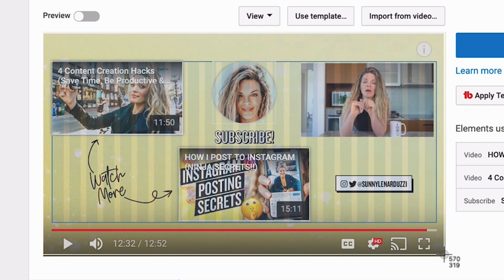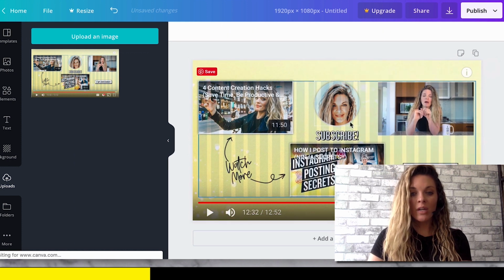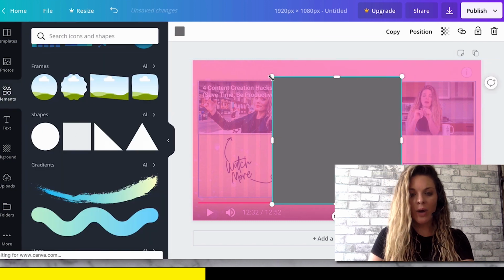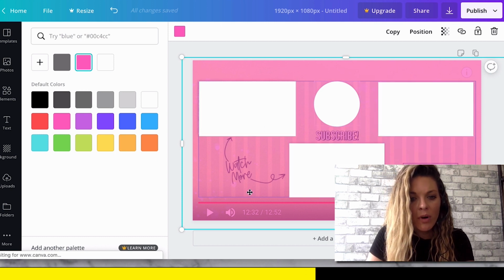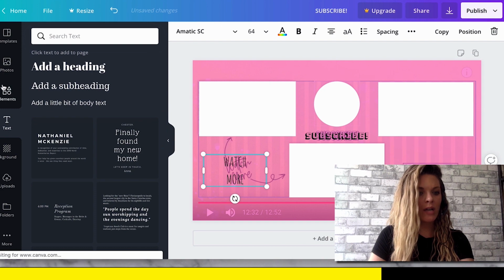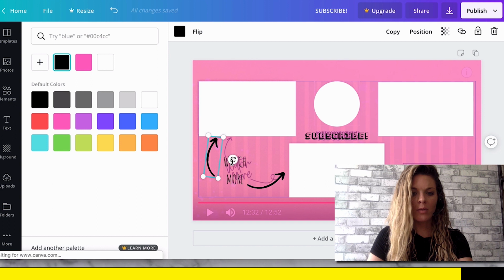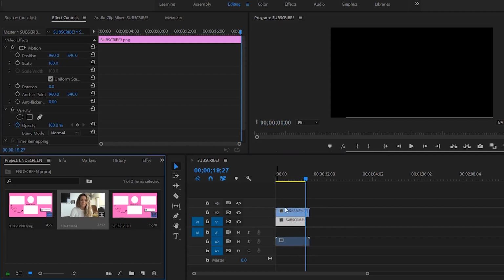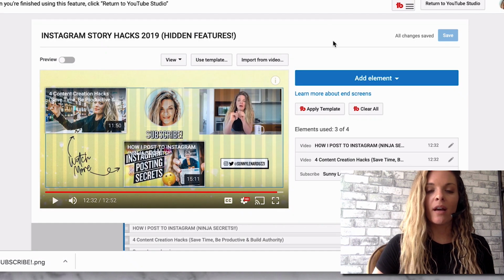HOW TO CREATE A YOUTUBE END SCREEN TEMPLATE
HOW TO CREATE A YOUTUBE END SCREEN TEMPLATE / One of the biggest tricks to increasing your authority on YouTube is increasing your watch time. But one of my little secrets is in the end screens, and how I use end screens. In this video I'm going to show you how to create your own ninja end screen for your channel for each video so that you can use this to your advantage to increase your watch time and increase your authority.

COACHING. Wanna kill it on YouTube? Team Sunny is accepting applications now to work with us in a small group. Serious inquiries only please.

FREE TRAINING. Have you been thinking of using Youtube to grow your business but you’re not sure where to start and you're scared of wasting time on the wrong steps? Let me be your guide! I'll show you the right steps on how to rank on page #1 of Google for more views, subscribers and leads for your business.